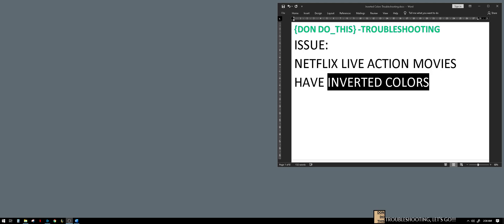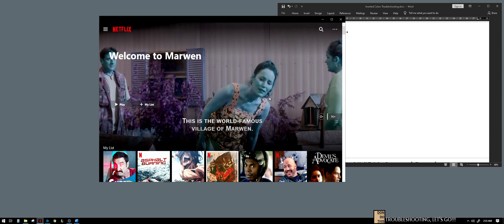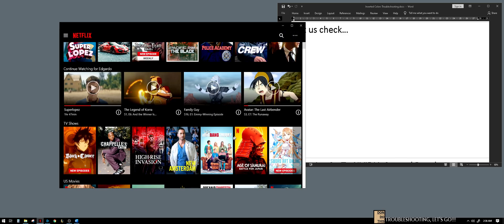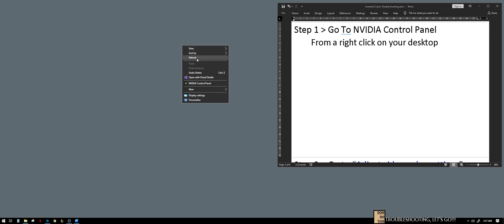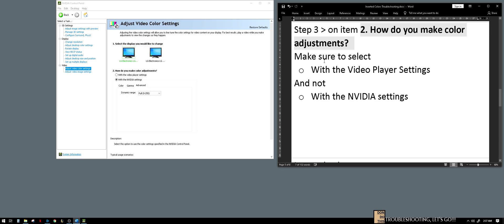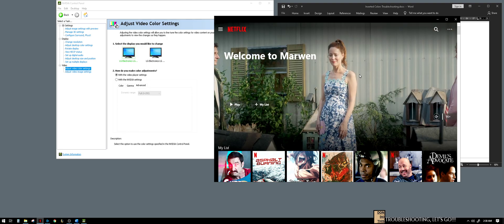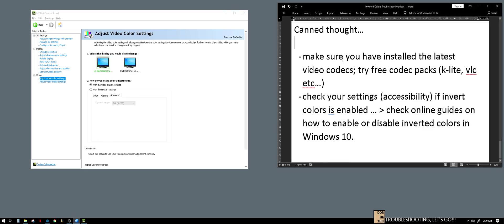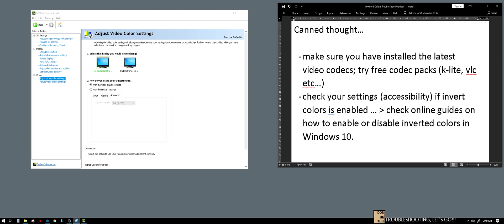{TROUBLESHOOTING} ONLY FIX FOR INVERTED COLORS IN NETFLIX ON PC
troubleshooting inverted colors on movies in the Netflix app for Windows 10.
NVIDIA Settings.